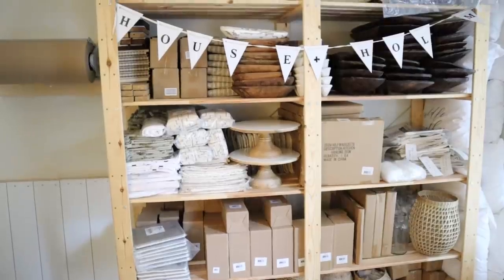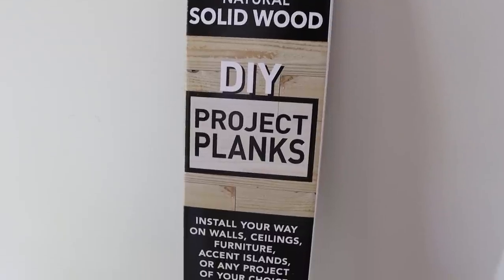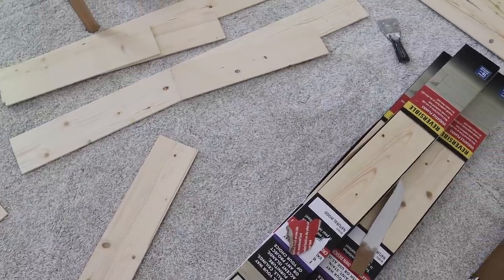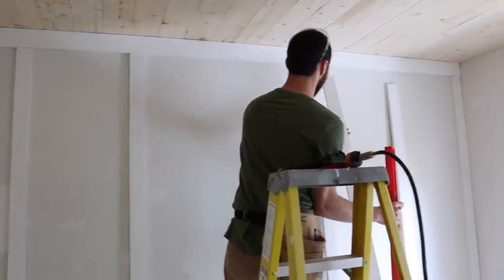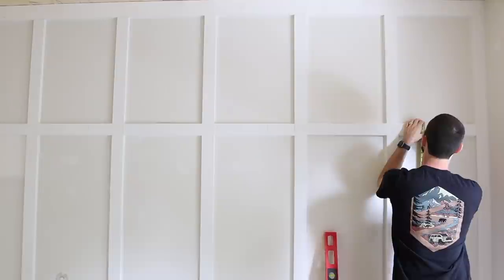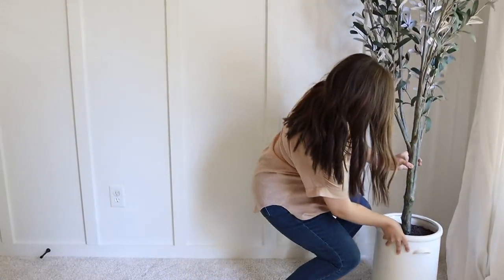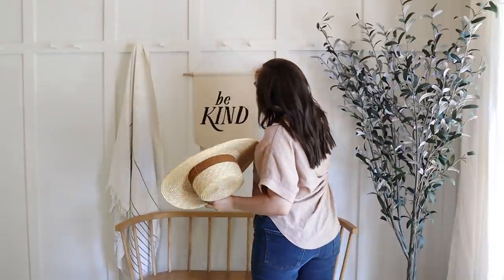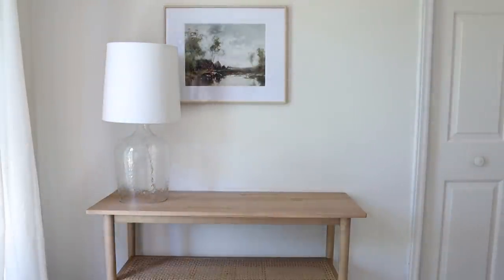HOME OFFICE MAKEOVER | DIY BOARD + BATTEN AND PLANKED CEILING TUTORIAL | FARMHOUSE DECORATING IDEAS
Hi sweet friends! Thank you so much for being here! I hope you enjoy our home office makeover! We loved making this space come to life and couldn't be happier with the turnout. I hope you all have a wonderful Father's Day weekend! ♥️

Welcome to the YouTube channel of House + Holm! We're a family-run online interior decor shop that offers beautiful, timeless pieces that make your house feel more like home! Our business is a family affair, a labor of love, and ultimately, a dream realized. On this channel, we share all things home! We’ll take you along as we continue to renovate our fixer upper, offer styling tips, share our favorite products, DIY’s, recipes and take you behind the scenes of running a small business. We’re so glad you’re here!

Blessings,
Skye + Chad Holmes